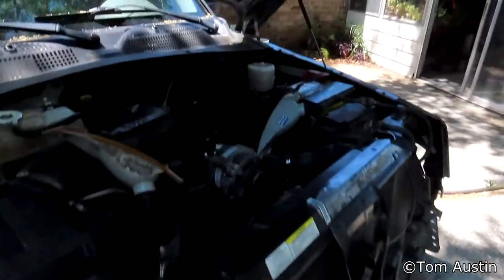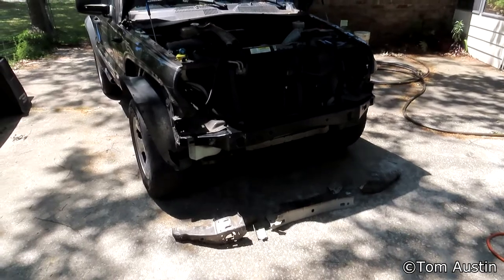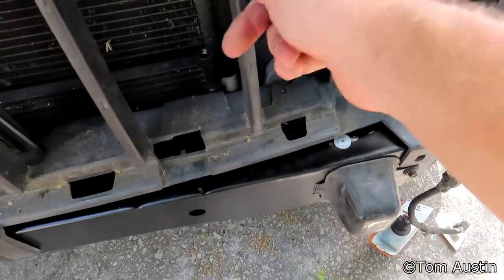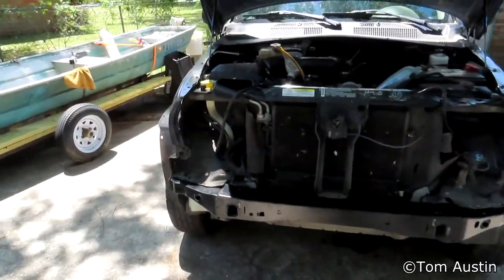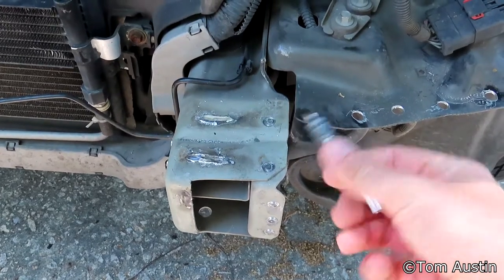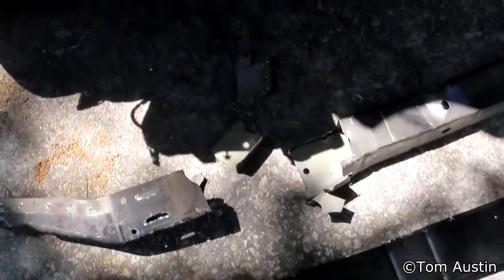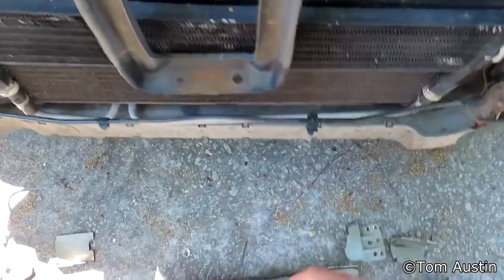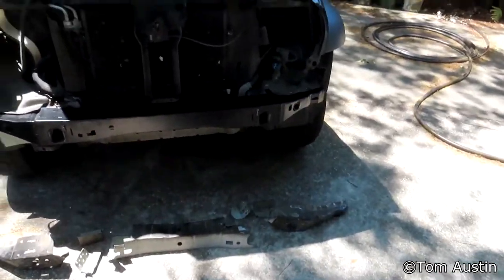Jeep Liberty 2002-07 KJ - Bumper Reinforcement replacement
I couldn't find any info online on how to replace the bumper reinforcement on a Jeep KJ, so I filmed what I did to replace mine.